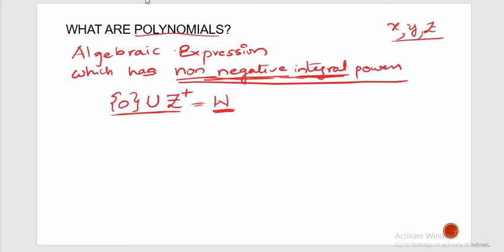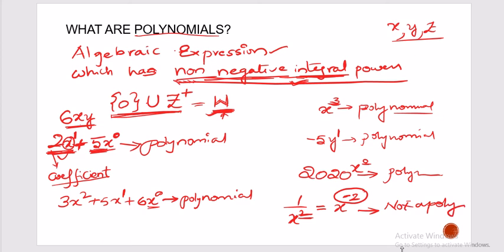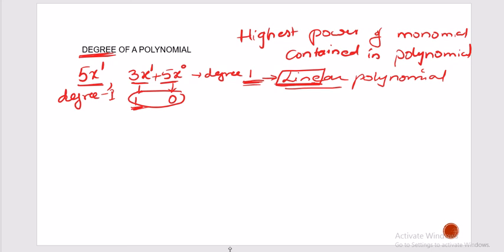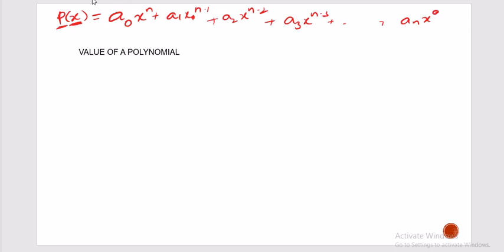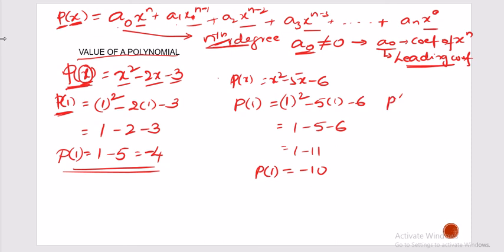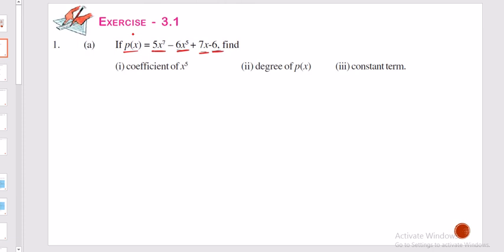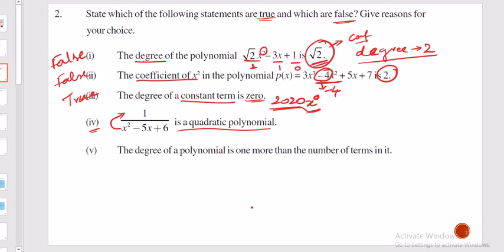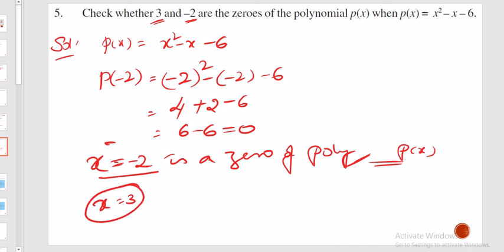POLYNOMIALS | X CLASS | AP/TS/NCERT | EXERCISE 1